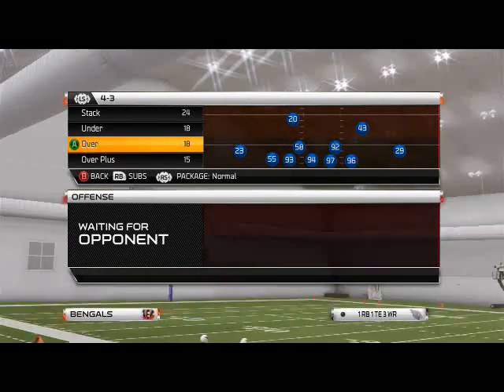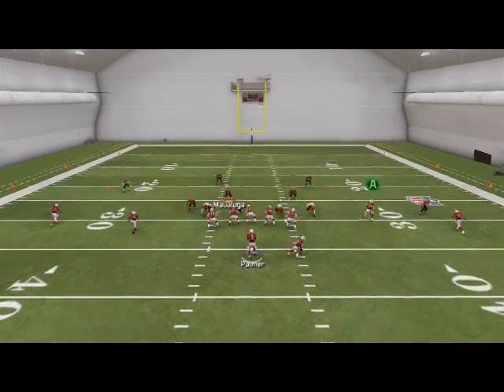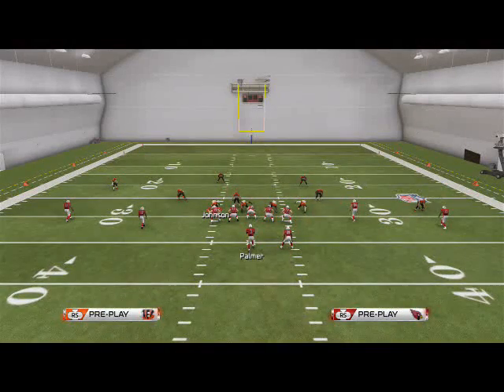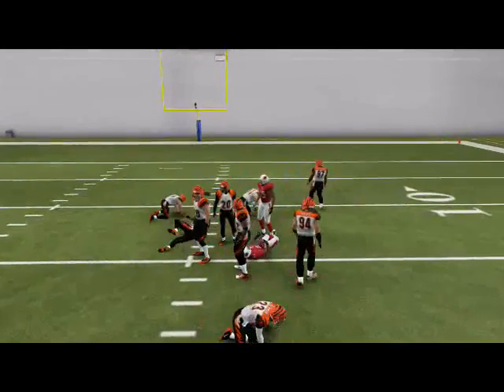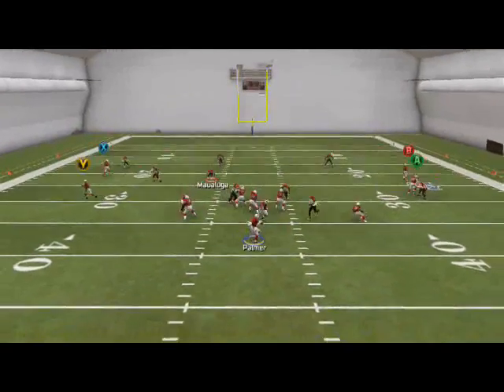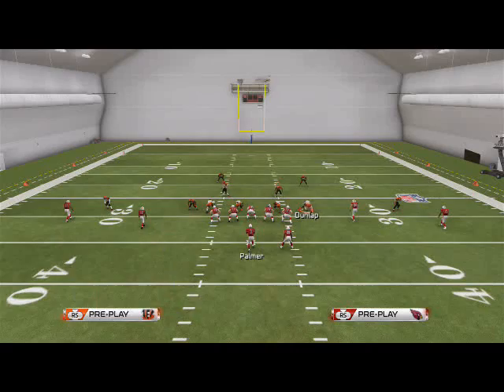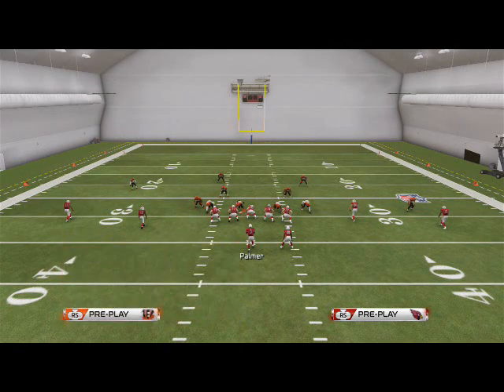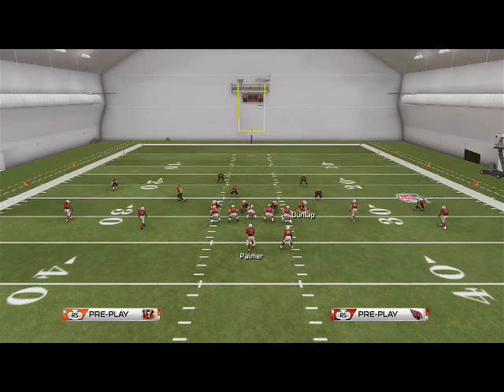Madden 25 Defensive Tips - Blitz of the Day Episode 53 - 4-3 Over Universal Nano Blitzes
lEFT eDGE:
bASE ALIN
SPREAD LINE
CRASH OUT
re blitz the los backer
right edge:
bae alin
spread line
crash out
spread linebackers
re blitz ros end
Re blitz ros backer
2 way ege
Base alin
pspread line
crash ]\spread backers
reblitz both olbs